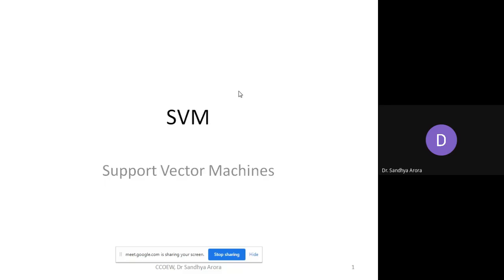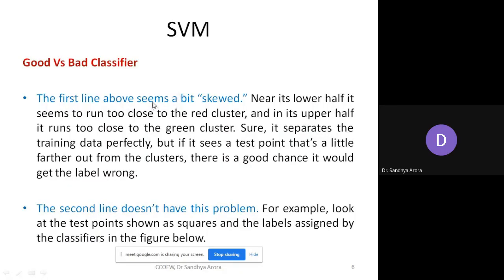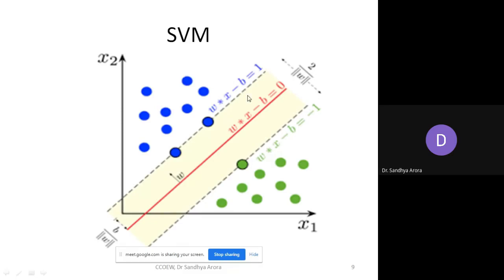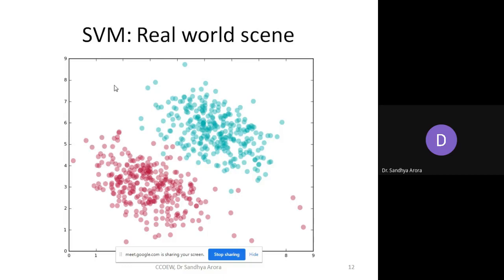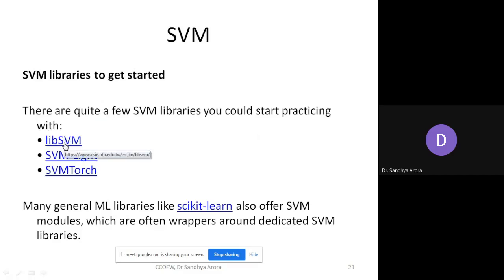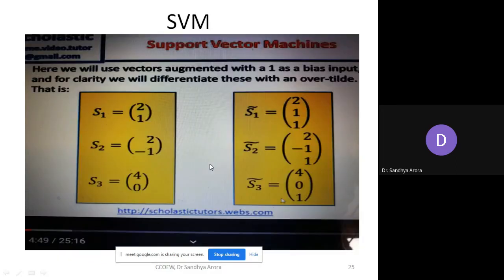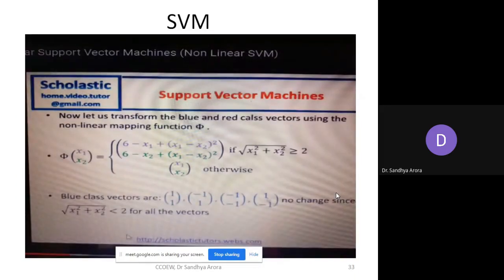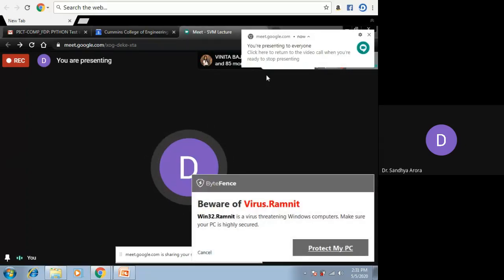SVM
SVM Lecture 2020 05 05 at 01 06 GMT 7